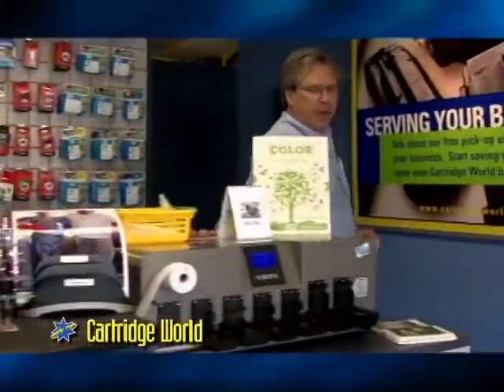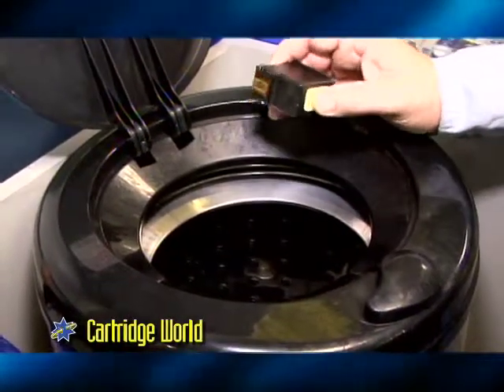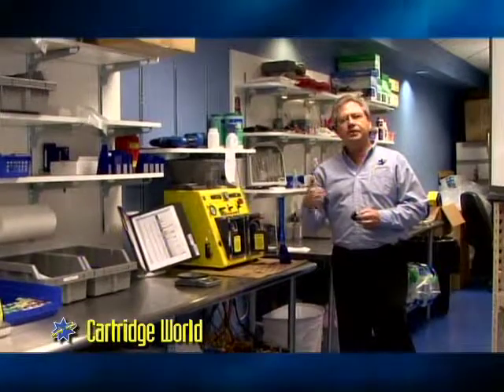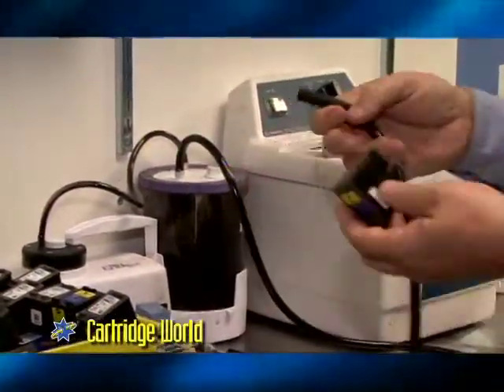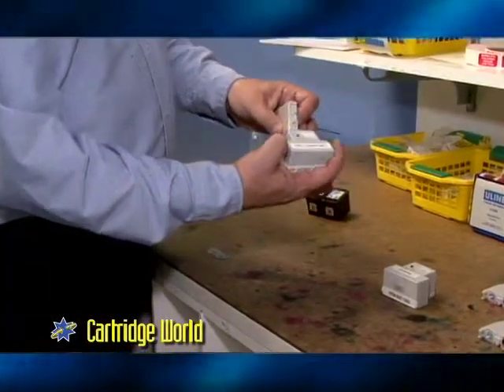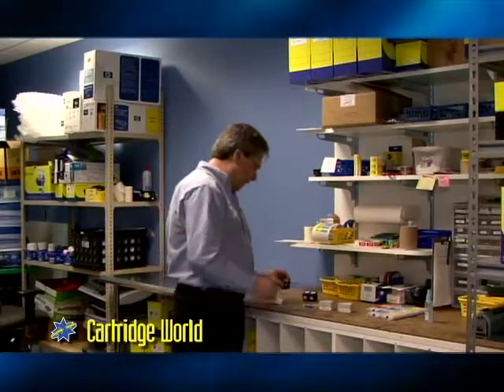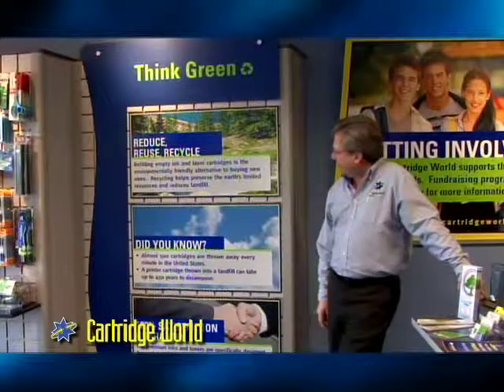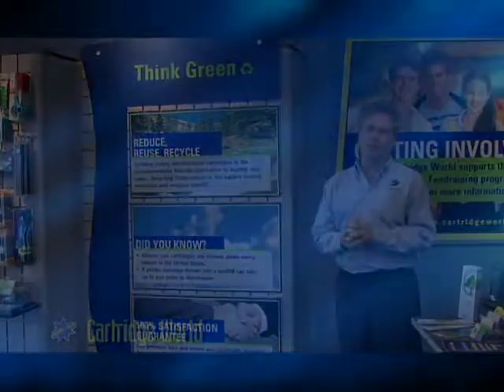Promotional commercial online Video - Cartridge World, Legacy Video Studio Clearwater FL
This is an example of a 6 minute promotional video produced for use on the web and at trade shows to demonstrate the companies business operations and products.   Video shot on location at Cartridge World in Bradenton/Sarasota, FL.

"online video" "making a youtube video" "video marketing" "TV commercial" "how to make a commercial" "how to make a video"